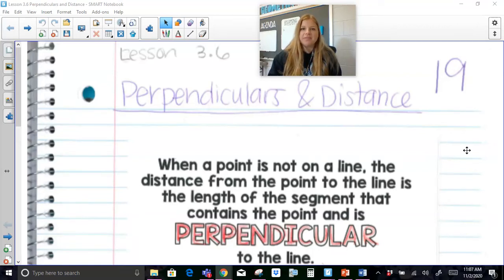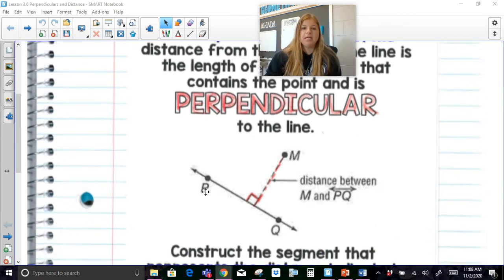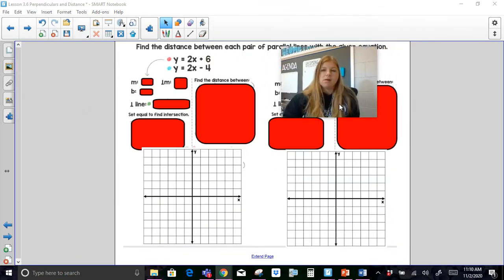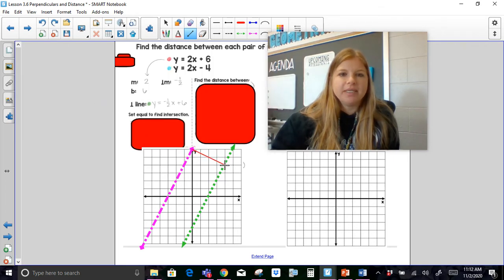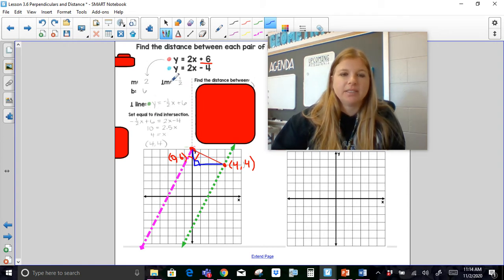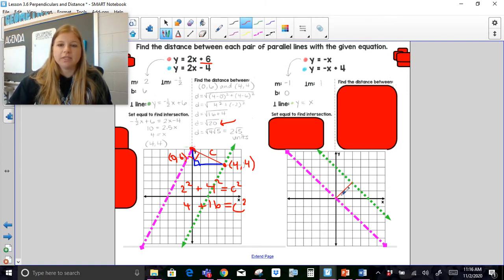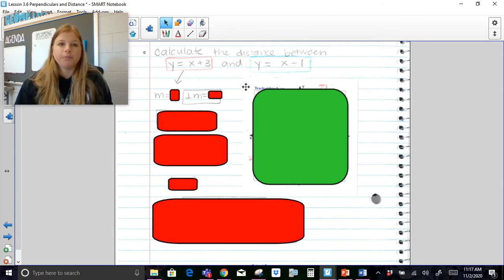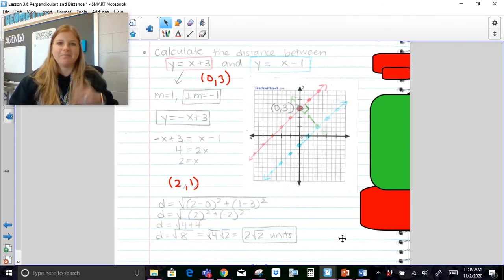Geometry - Perpendiculars and Distance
Join me as I show you how to calculate the distance between parallel lines on the coordinate plane by constructing a perpendicular line to the first line, calculating where the line intersects the second line by solving the system of equations, and then using the distance formula or Pythagorean Theorem to find the length of the segment.

Teachers: Want the resource shown in this video?

Quizlet: @yakubovmath
Teachers Pay Teachers: @iteachalgebra